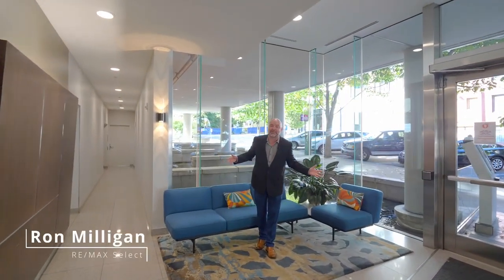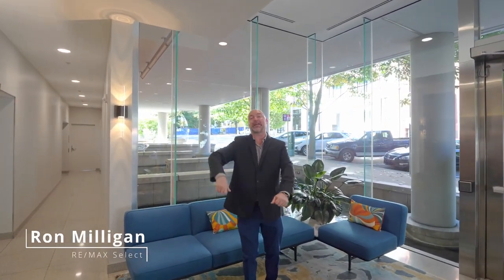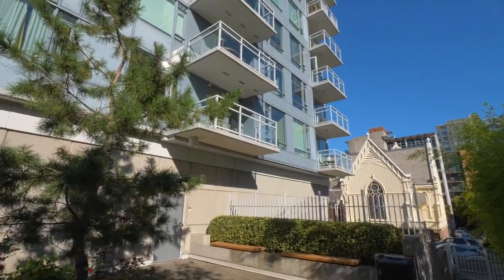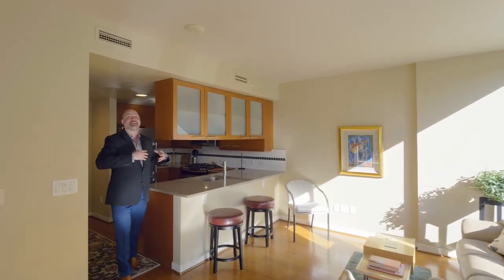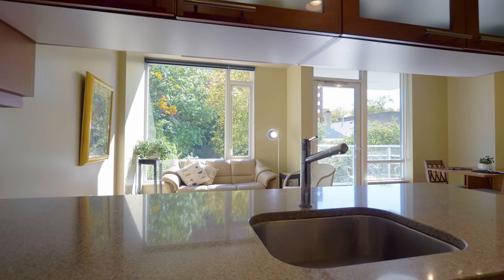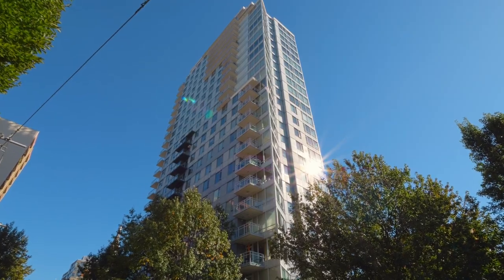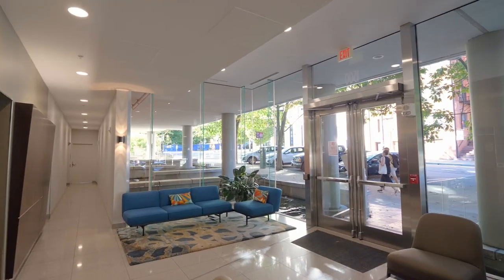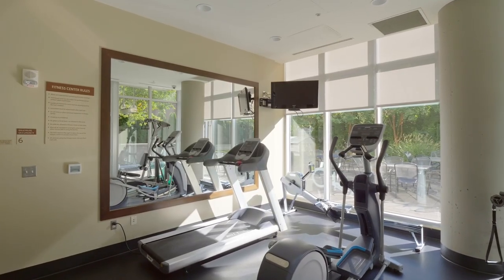Fabulous Downtown Condo ~ The Benson Tower ~ Video of 1500 SW 11th #205 ~ Portland condos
Fantastic one bedroom/one bath condo that lives large in the heart of Portland's Cultural District, on the streetcar line, by theaters, restaurants and art museums. Includes secure parking, extra storage, building amenities including an exercise room, hot tub and courtyard garden. Contact Ron Milligan with RE/MAX Select for more info or your personal tour.